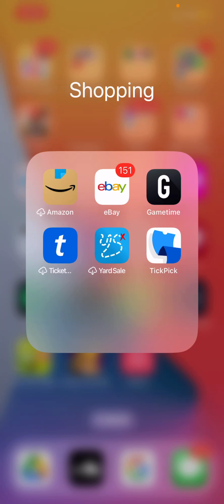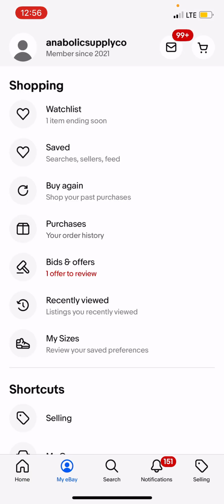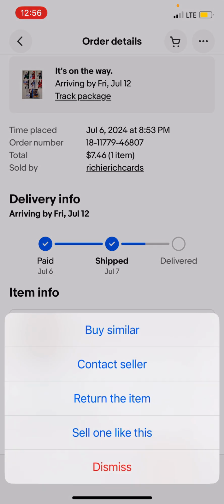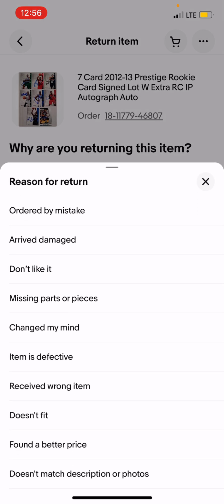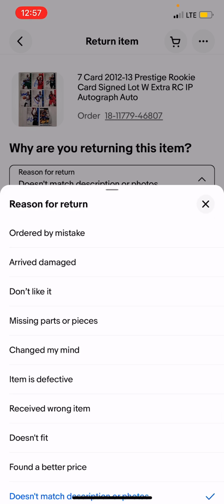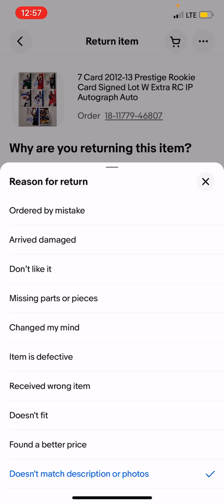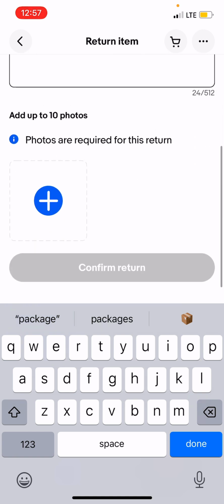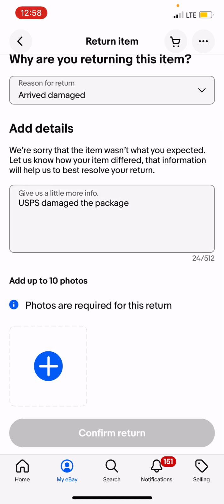How to Return a Recently Purchased Item on eBay